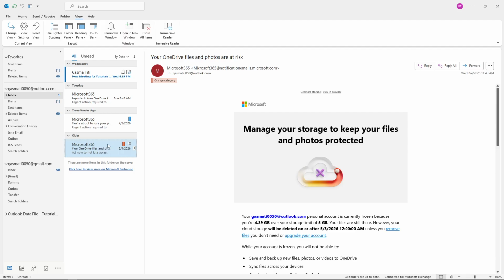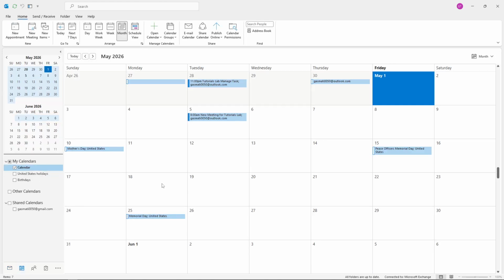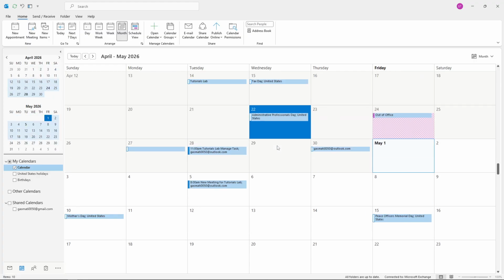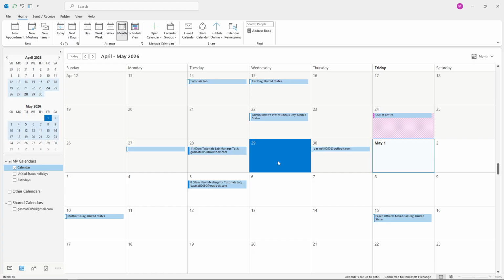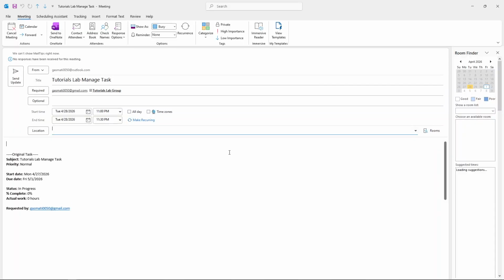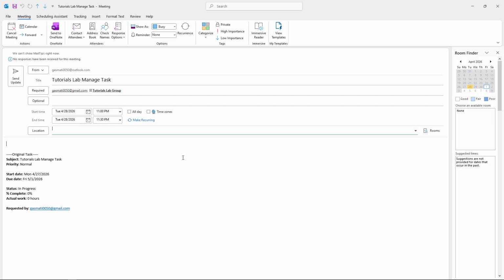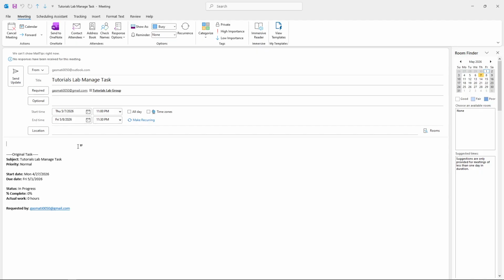How to Reschedule a Meeting in Outlook Calendar (Tutorial 2026)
By the end of this video, you’ll know how to reschedule an Outlook meeting, change a meeting time in Outlook Calendar, move an existing meeting in Outlook, edit scheduled meeting details Outlook, update an Outlook Calendar appointment, reschedule a meeting invite in Outlook, modify Outlook meeting time and date, rearrange Outlook Calendar meeting schedule, adjust meeting time using Outlook desktop, Outlook Calendar reschedule meeting tutorial, steps to reschedule meeting Outlook, guide to changing Outlook meeting time